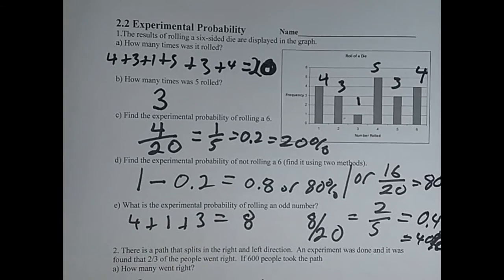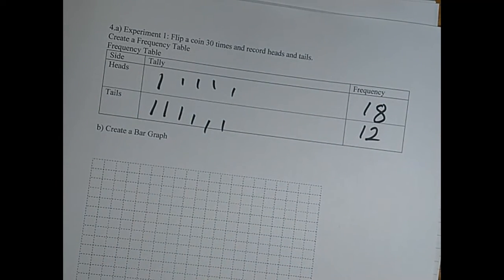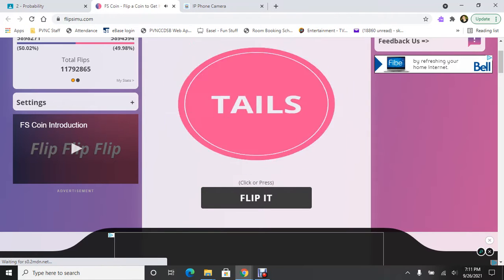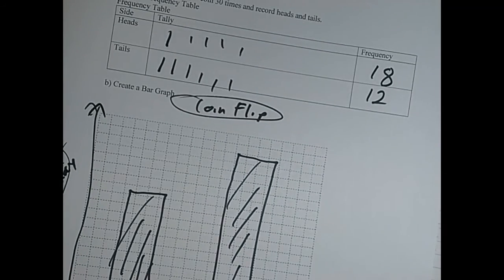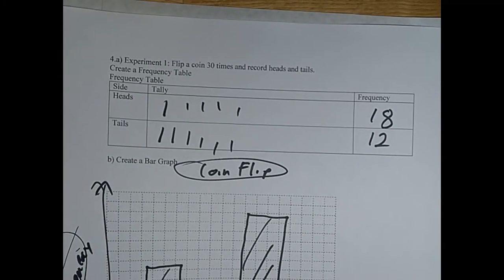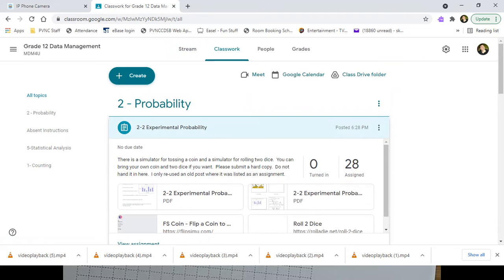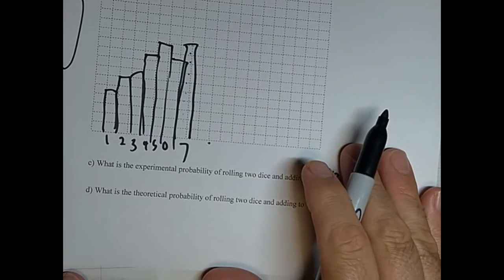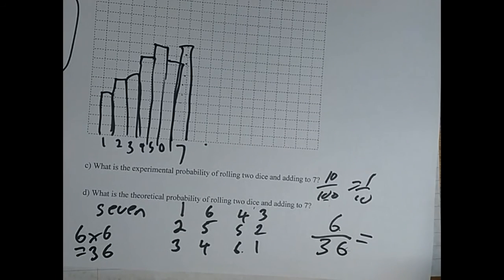2 2 Experimental Probability 2 Coins and Dice